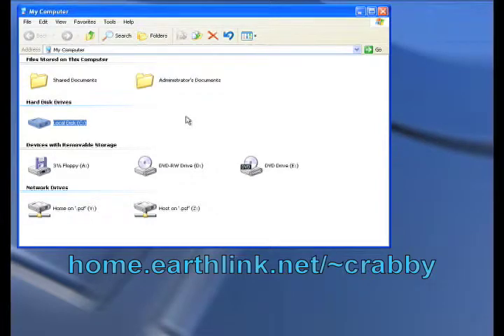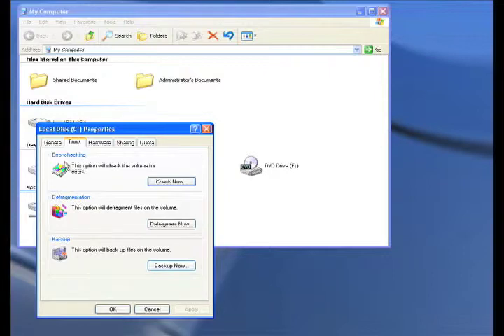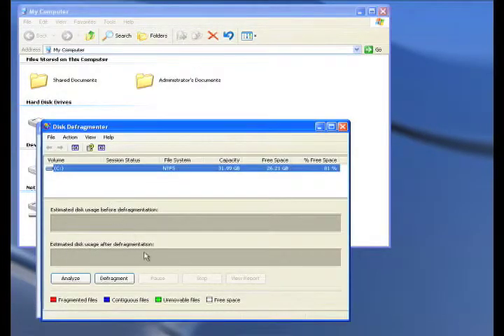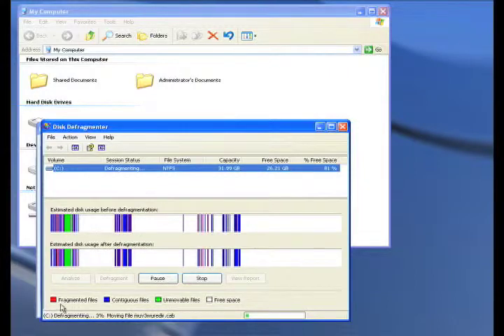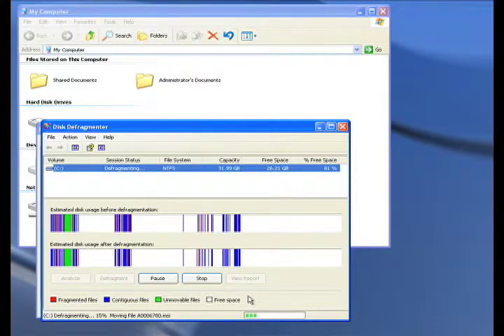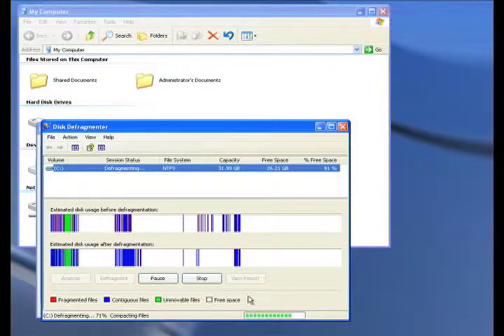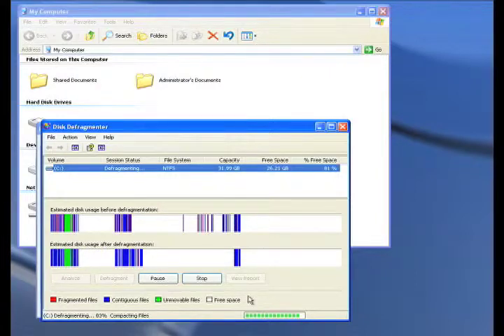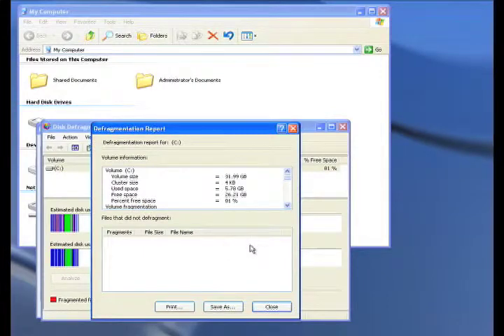Using Windows Disk Defragmenter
Tutorial on the Use of Windows Disk Defragmenter.  Discussion on when Defrag should be ran.